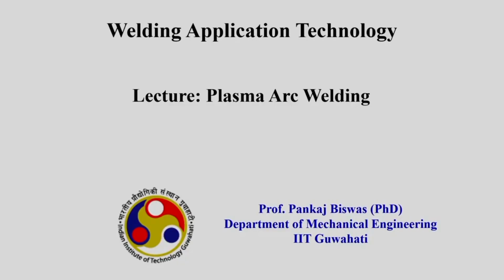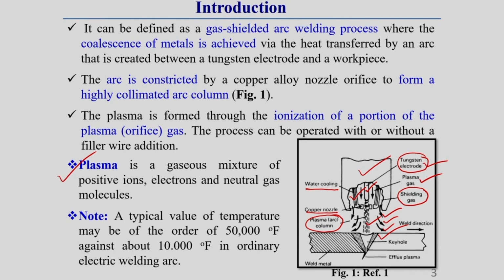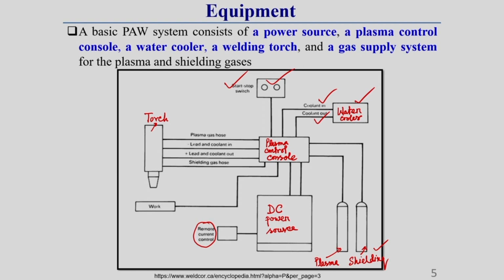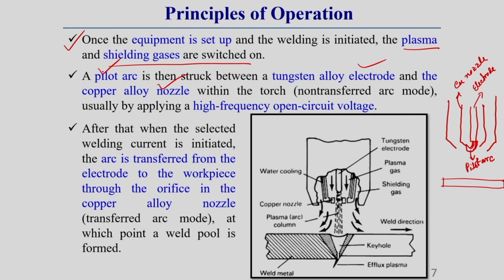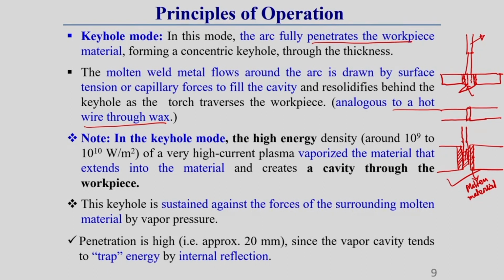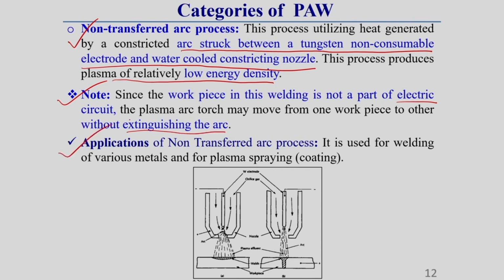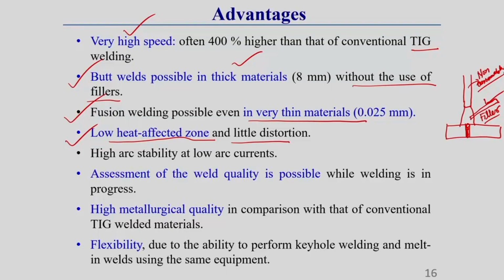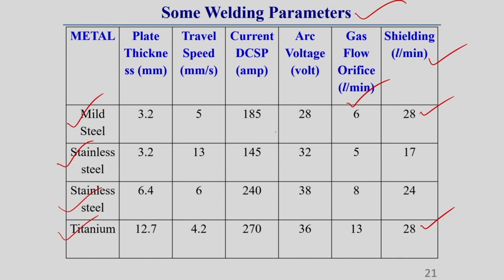Lec 01: Plasma Arc Welding (PAW)